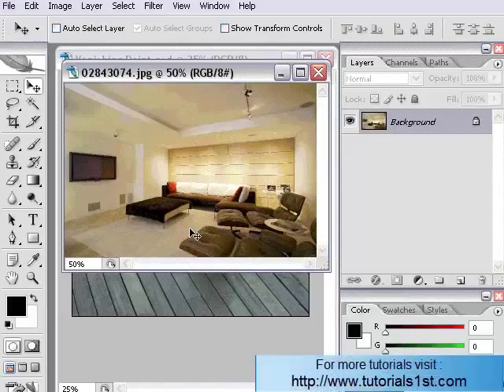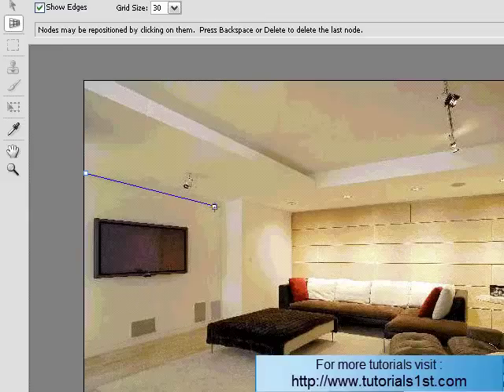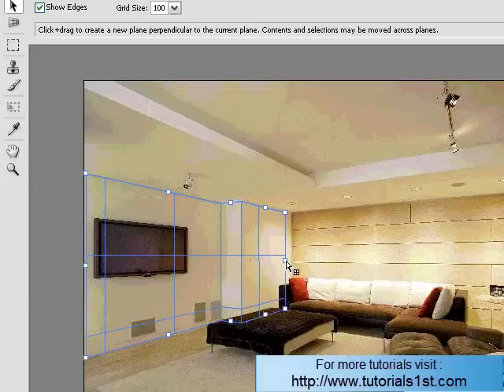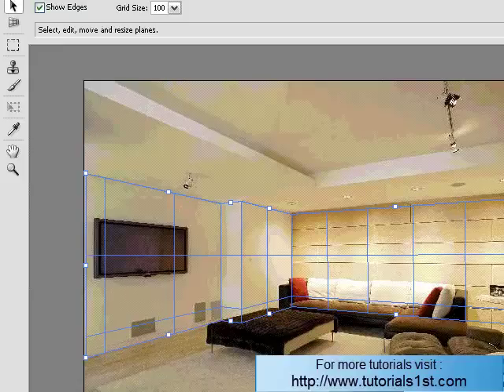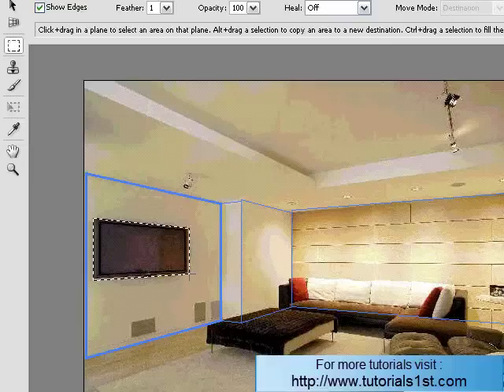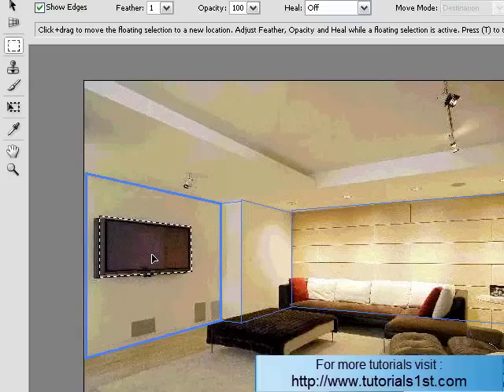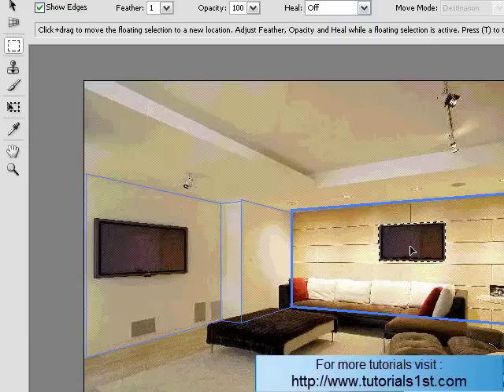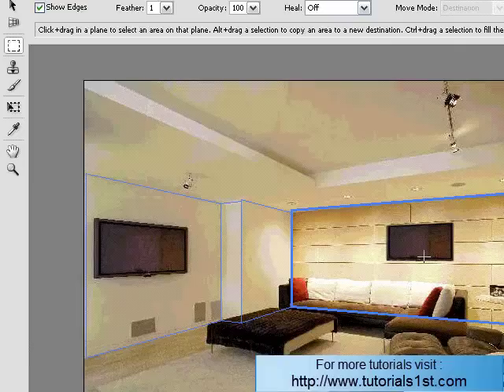Adobe Photoshop Master Class 3D perspective and Vanishing point tool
This tool automatically adjusts for the perspective planes in an image as you work. In the example image above, it would be very difficult to make changes on the walls of the picture because the angled perspective doesn't work so well with the clone tool. But the Vanishing Point tool makes it quick work.